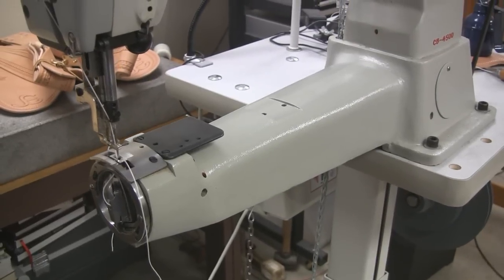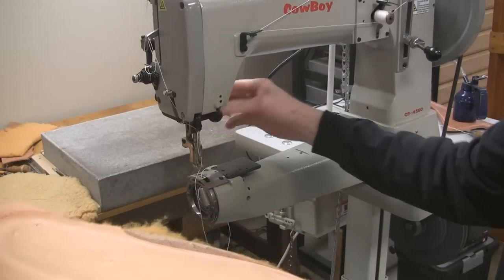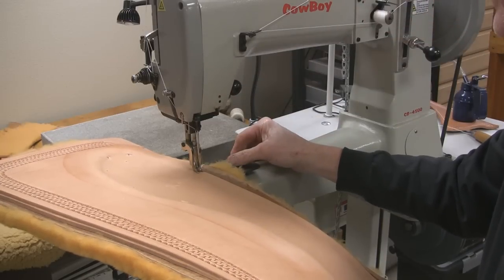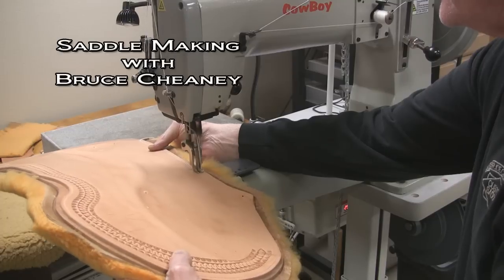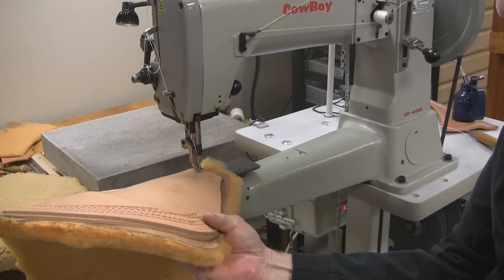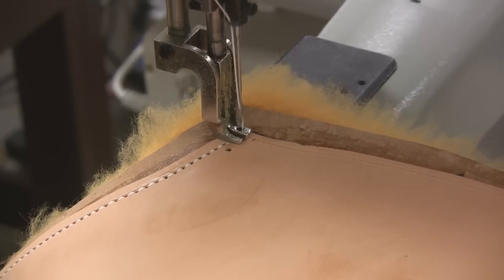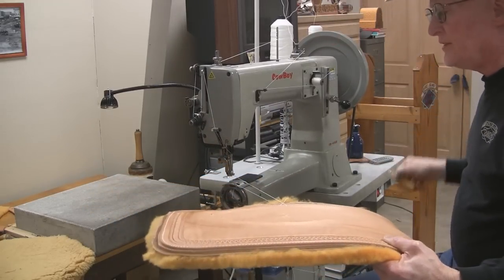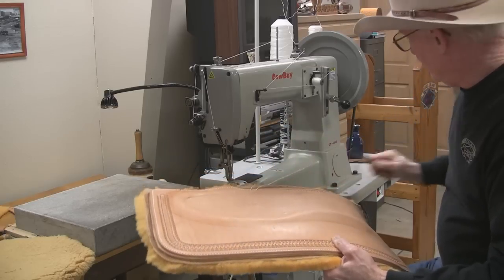Leather Working ⭐ SADDLE MAKING SEWING MACHINE FOR THICK AND THIN LEATHER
Leather Working: SADDLE MAKING SEWING MACHINE FOR THICK AND THIN LEATHER. Leather sewing machine for saddle making and stitching custom saddles. Cowboy sewing machine review with Bruce Cheaney. The number of this Heavy Duty Harness Stitcher is CB-4500 and can be purchased from Bob at Toledo Industrial Sewing Machines, LTD. Toledo, Ohio. Leathercraft and sewing supplies. Sewing the saddle skirts on a custom made wade saddle. In this video clip I show you how my Cowboy sewing machine works and the thought process goes in using a harness stitcher for stitching the skirts on this custom made saddle. The skirts being sewn here are part of the wade saddle that I showed you how to sew the cantle on in the previous video clip.

Thanks for taking your time to watch this YouTube Video on leather sewing machines.
Bruce Cheaney
Gainesville, Texas.

Leathercraft tutorials and videos at my website. Website;

Select Saddle Skirting Leather, 13 to 15 oz.

Walnut Hollow Creative Versa Tool with Versa-Temp Variable Temperature Control & 11 Woodburning Points (Tips)

Leather Squares / Coasters (Large 25 pack)

Industrial Leathercraft Knife